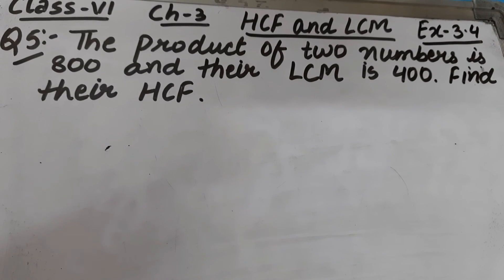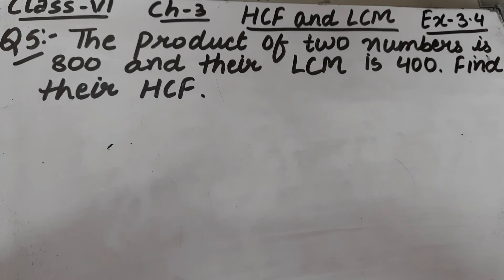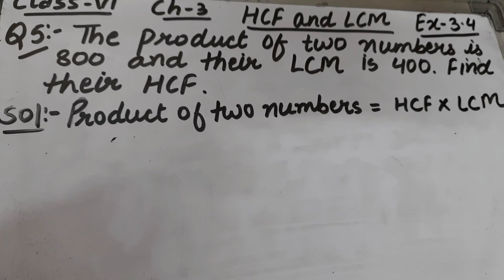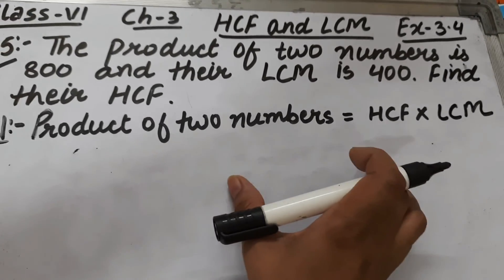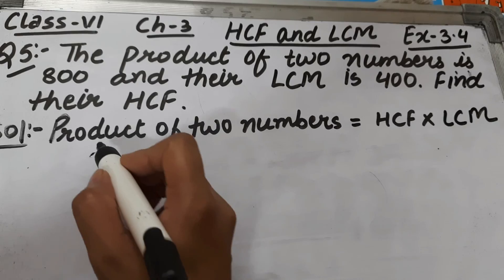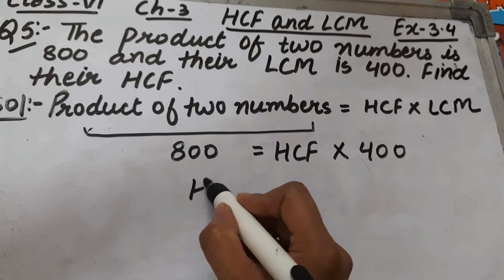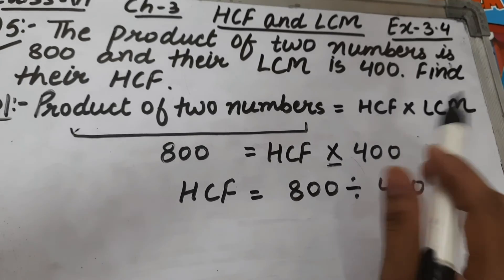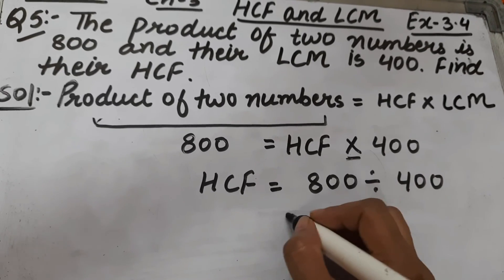Class VI , Ch-3 , HCF and LCM , Ex.3.4 , Q-5